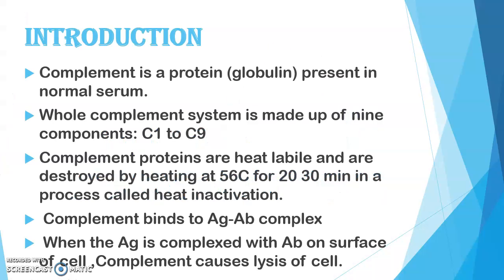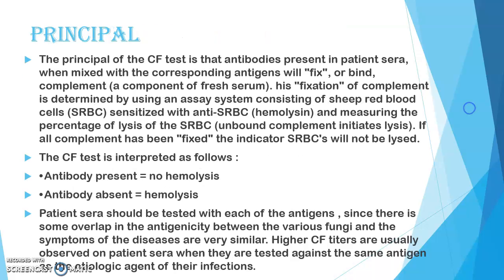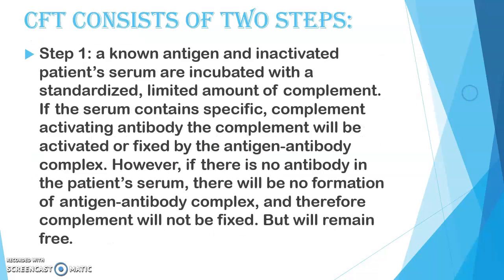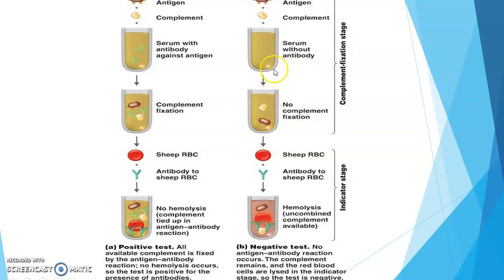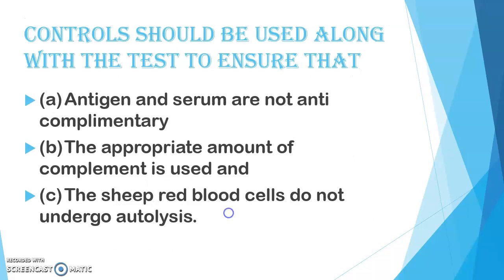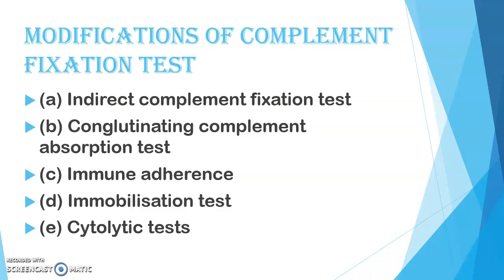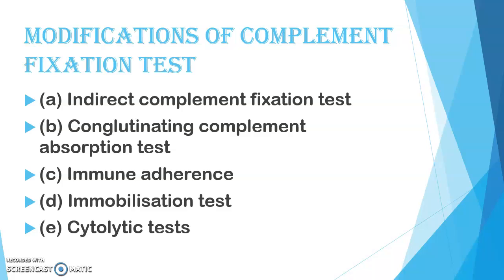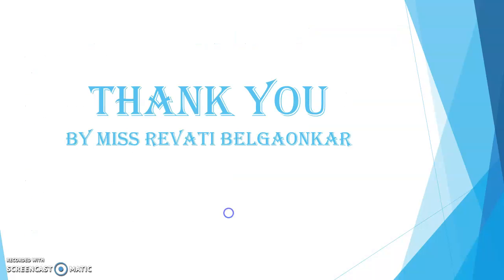Complement fixation test.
Detail study of complement fixation test, by Revati U. Belgaonkar.